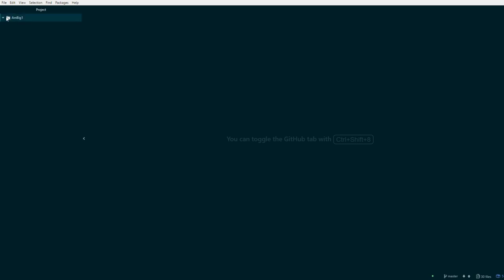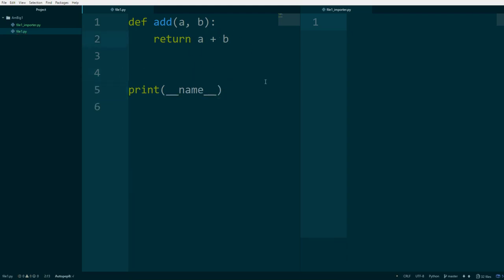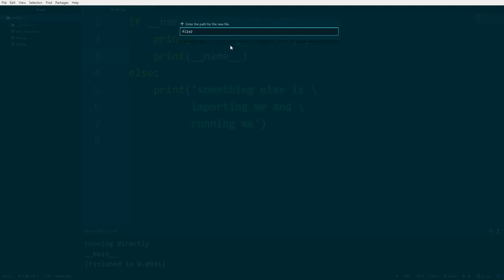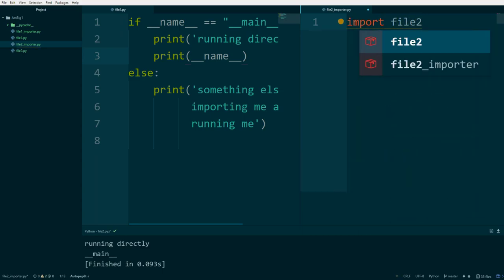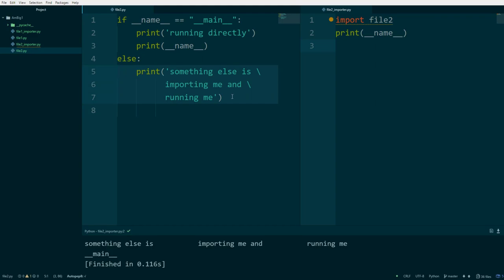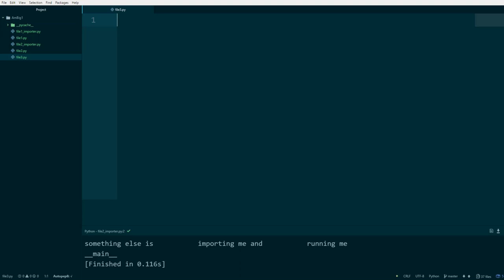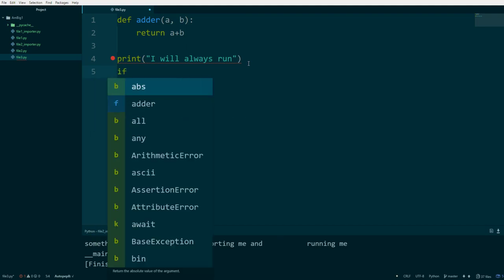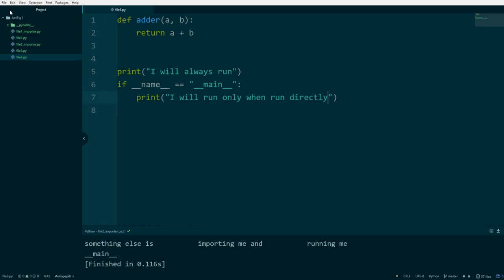Python Dunder (magic) methods 2 __name__ and __main__ [3.6]